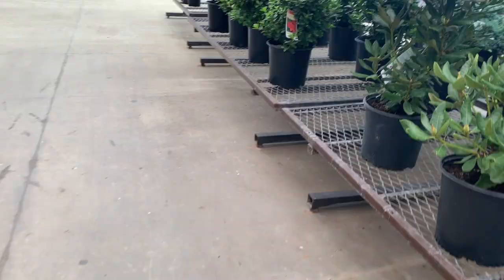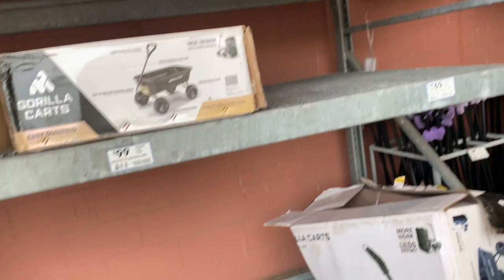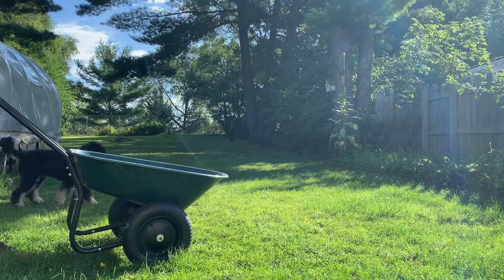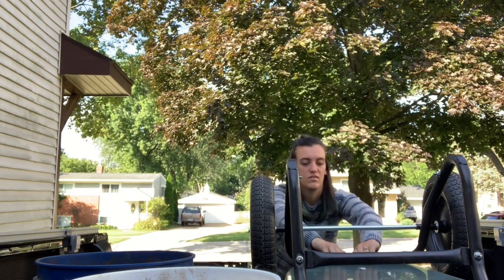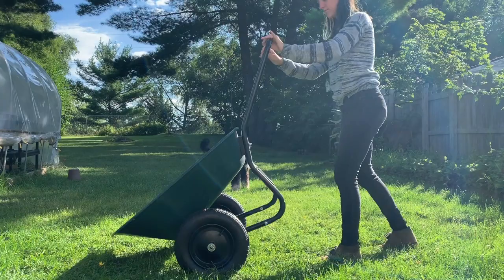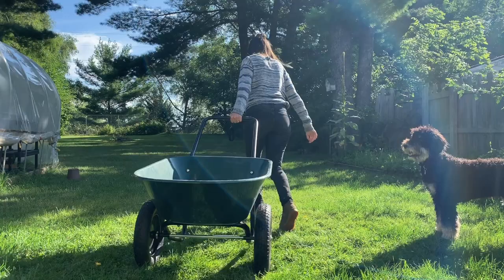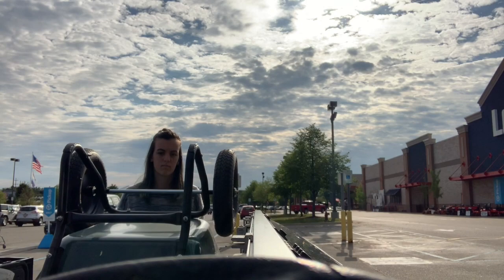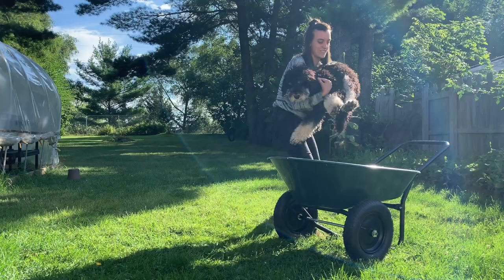I Got a New Wheelbarrow! Garden Rover Review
With a huge load of compost coming in the next video, I needed something new to move it all. My traditional one-wheeled barrow wasn't cutting it with the weight and balance difficulties it gave me. This guy has worked out great so far and, after having moved the compost for a few days, I can update you all and say it works just as well as I had hoped!

I purchased mine at Lowes, but they are available at many home-improvement stores and numerous places online.